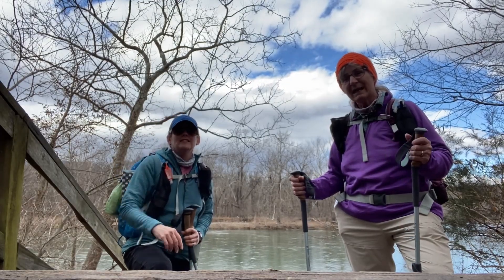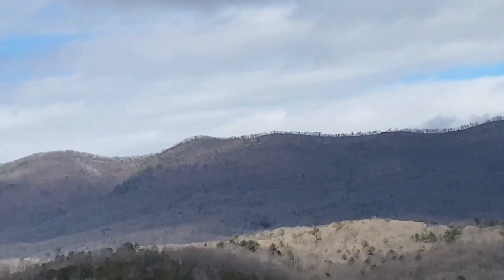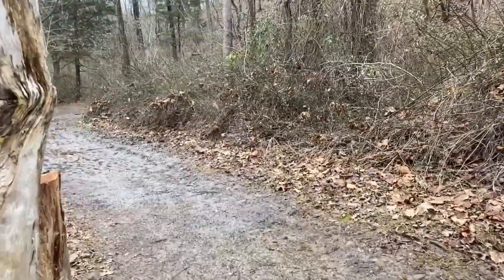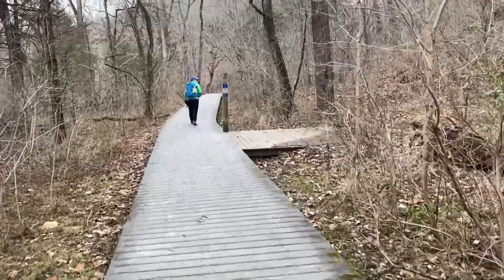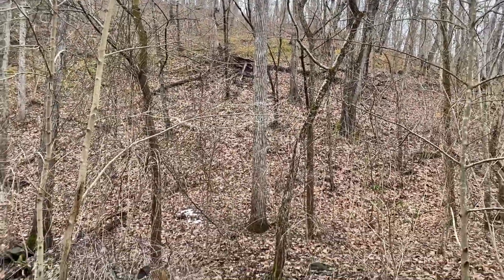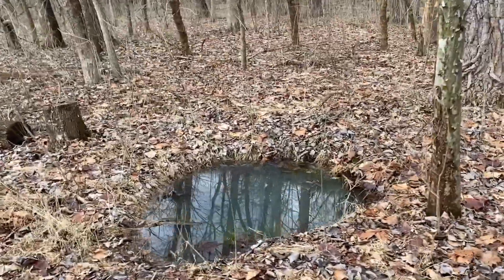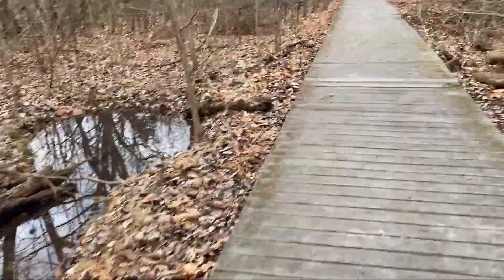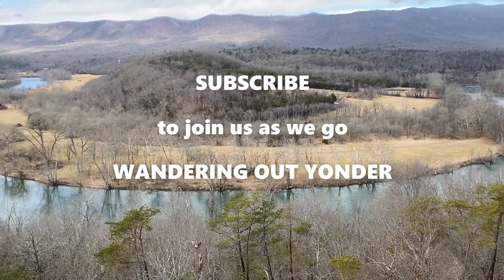Hiking at Shenandoah River State Park VA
Join us as we go Wandering Out Yonder hiking in Shenandoah River State Park.

This state park is located just minutes from the northern entrance of Shenandoah National Park and the Skyline Drive.

During our visit, we hike up to the Wildcat Ledge and then continue on to the riverside Cottowood Loop trail. We also visit Culler’s overlook and end the day by having lunch by the river.

Wandering Out Yonder